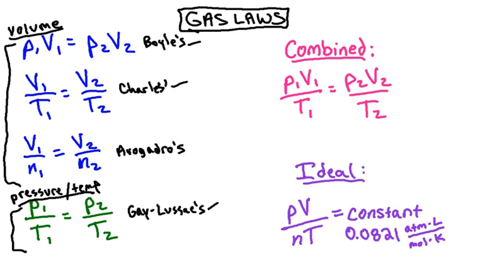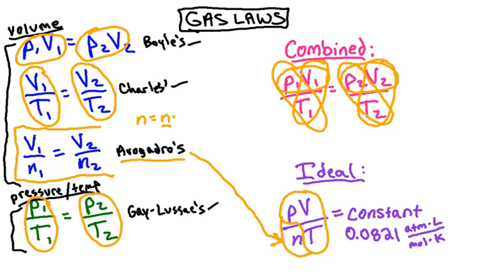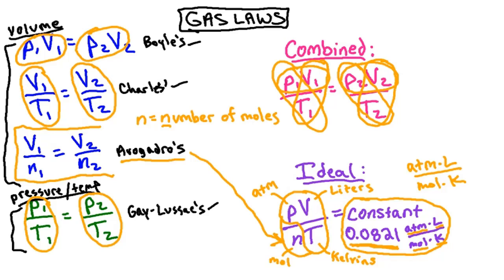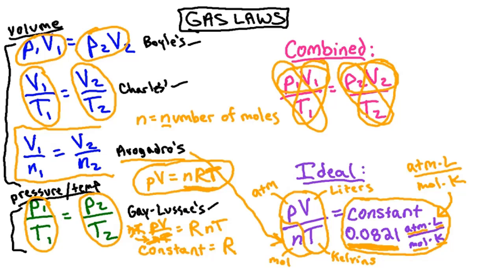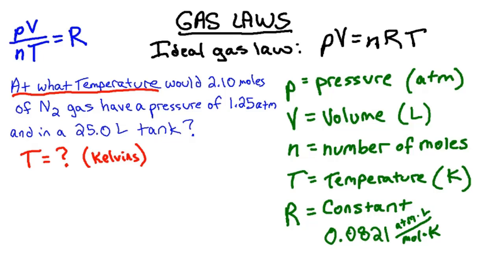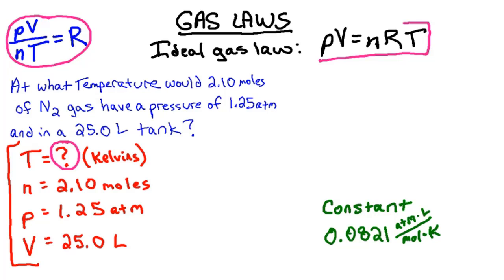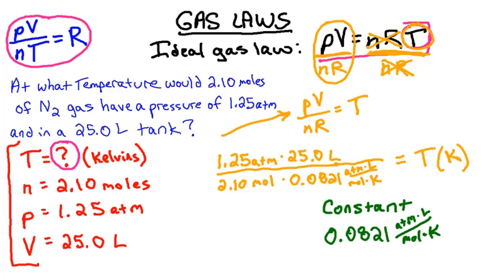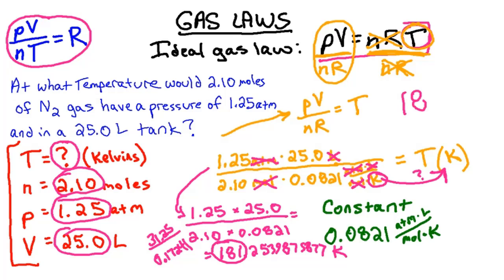Gas Laws - Part 4 - Ideal Gas Law